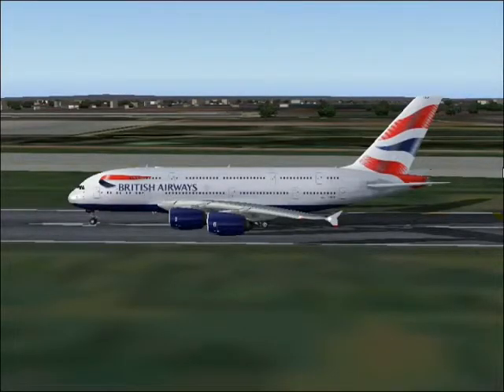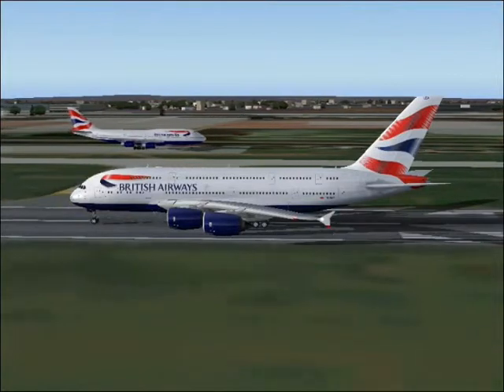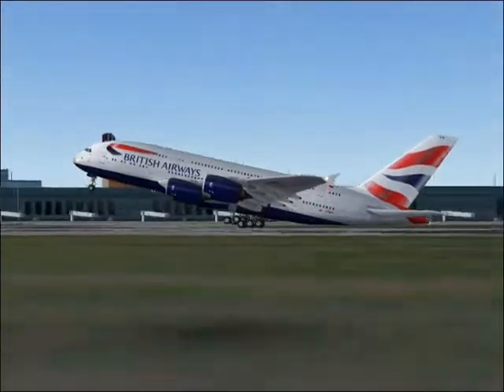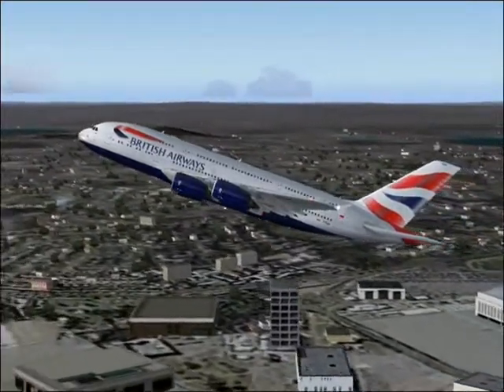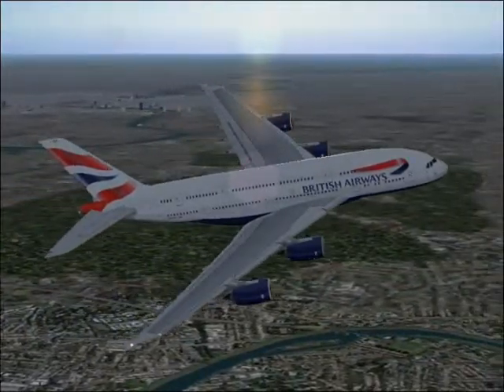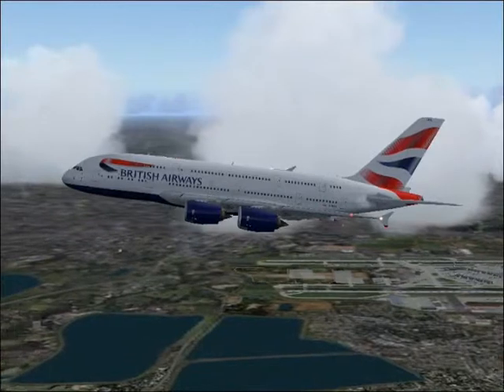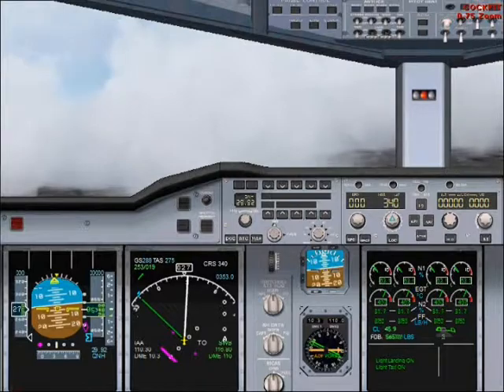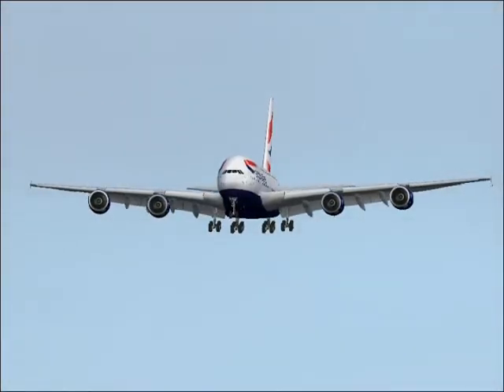British Airways A380-800 @ LHR + Giveaway! (GEEK WEEK)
This video is for YouTube's Geek Week: British Airways Airbus A380-800 at London Heathrow International Airport. (EGLL) A very nice looking bird wearing these red blue and white colors! This video was made using Microsoft Flight Simulator 2004!

YOUR HELP CAN HELP MY CHANNEL!:(By donating any amount you choose, this could allow me to pay for better seats on flights and take flights more often, along with better camera equipment for my video!)

DETAILS For Contest!:
~ You must live in the United States of America
~ You will not have to pay anything. I will handle all of the shipping!
~ You will receive a Captain's Log As well as a PC Pilot magazine! ( I know it's very little but I want to show my appreciation! :)
~ Leave a description in the comments below telling me what a prefect trip for you would be like. Make SURE to include how you get there, what airline you are flying, what class you will be flying in, what the amenities are, and what you would do once you reach your final destination!
~ I will randomly go through the comments and pick a winner and if you win, I will send you a private message on YouTube!

                                                                                           Good luck,
                                                                                                             -Zak